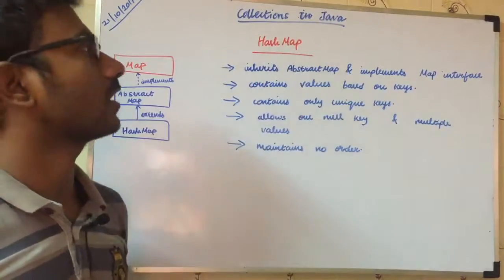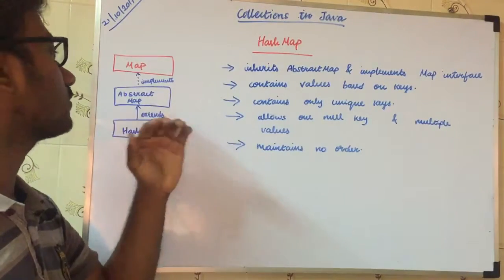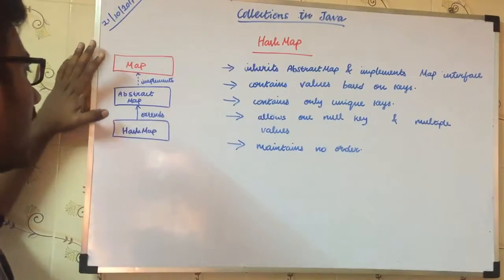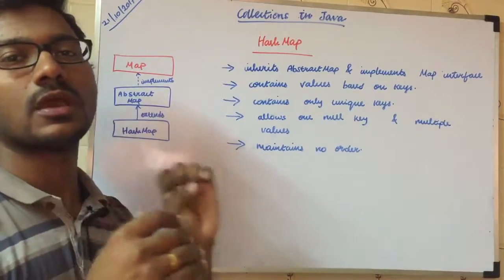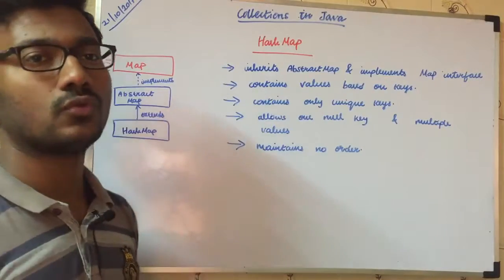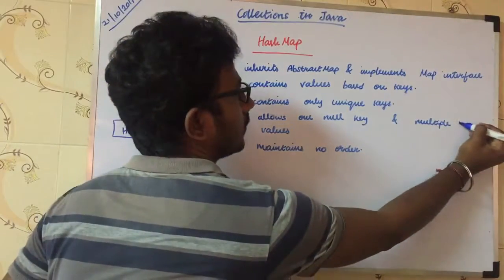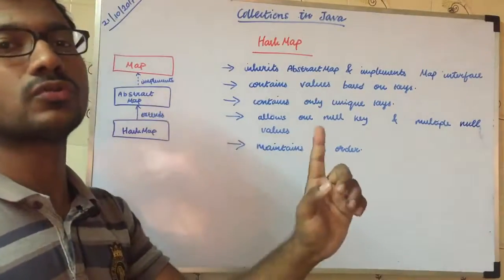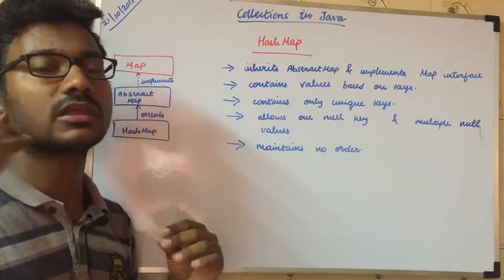What is Java HashMap in Telugu | జావా (Java in Telugu)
Java HashMap Properties:
It implements the map interface.
It extends AbstractMap class.
HashMap contains values based on the key.
Contains only unique elements.
May have one null key and multiple null values.
Maintains no order.